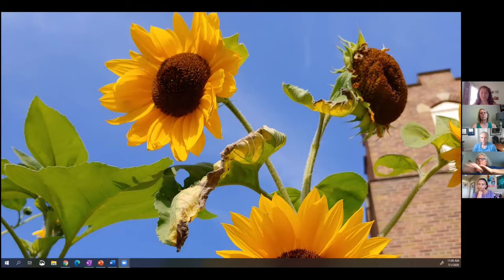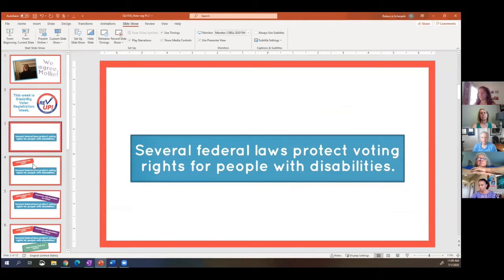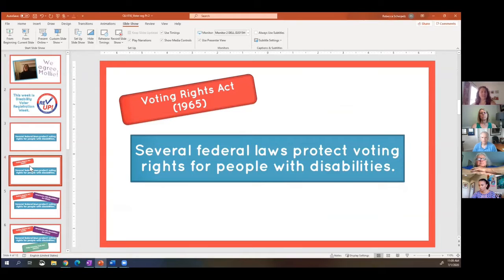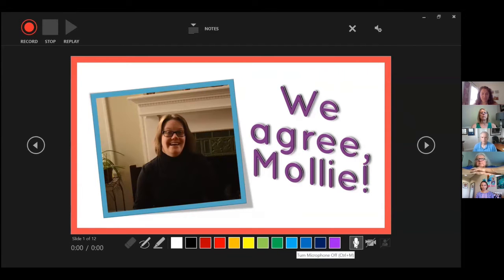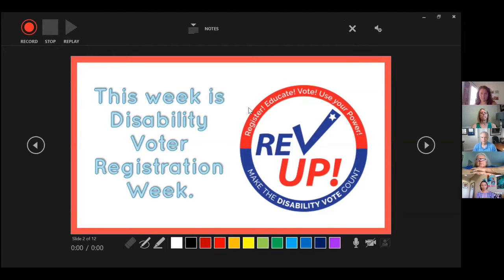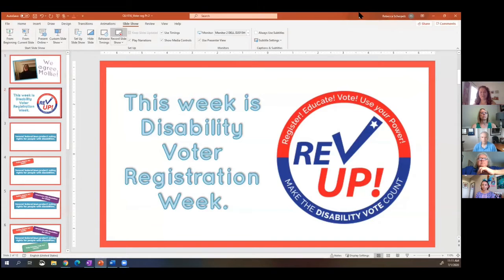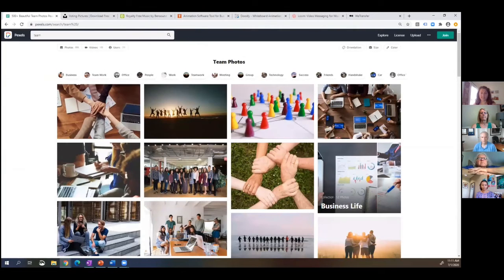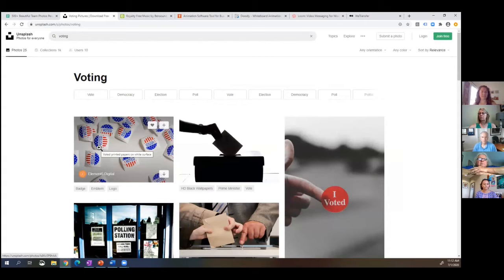10 Minutes for Leaders: Tips and Tools for Video Communication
10 Minutes for You: Building a Community of Support for Leaders. Hosted by Blitz Media Design & Quillo.

This week, Rebecca (Quillo) shares resources and tools to make communicating by video a quick, easy, and fun way to send messages to your team. Make your communication personal, meaningful, and easy to digest with a quick video.